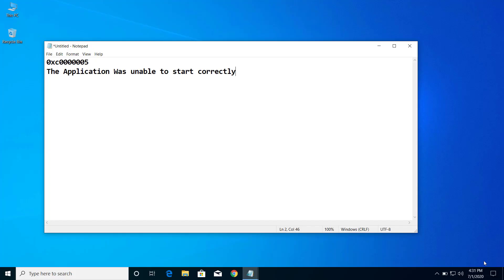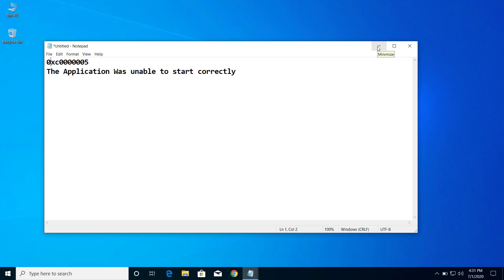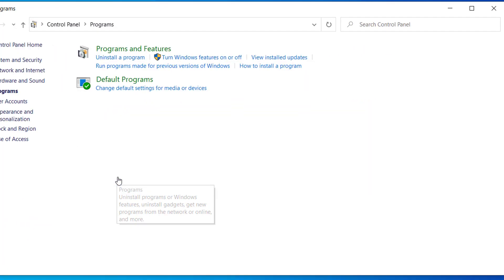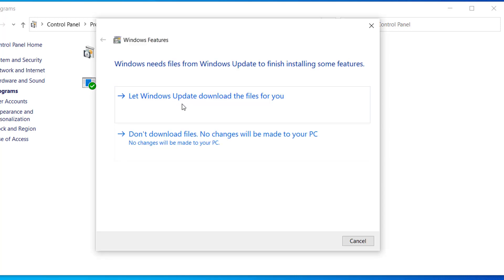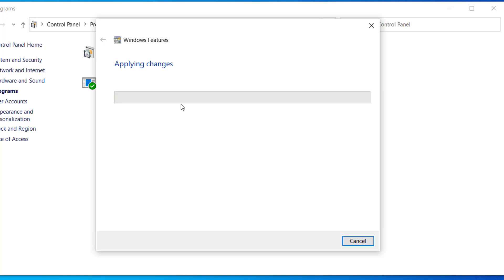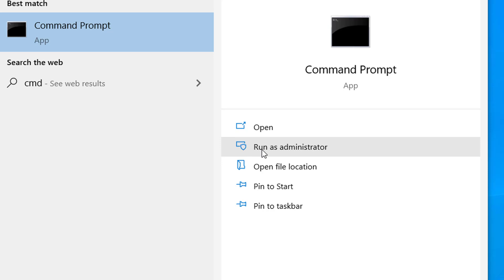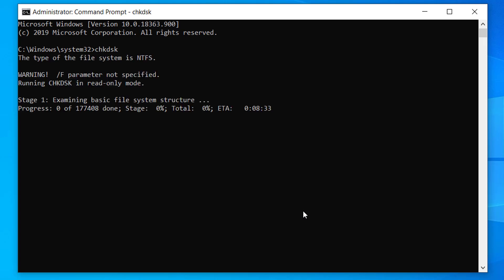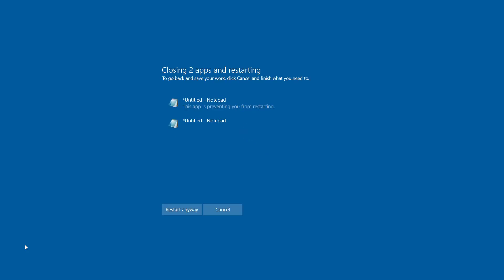Fix: The Application Was Unable to Start Correctly (0xc0000005). Click Ok To Close The Application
The Application Was Unable to Start Correctly (0xc0000005). Click ok To Close The Application, you will get this exact error message whenever you try to open any program that have corrupted files. On this video, you will learn how we can fix error code 0xc00005, which displays a message that says The Application Was Unable to Start Correctly (0xc0000005). Click ok To Close The Application.
You will be able to solve this problem after following all the steps on this video. After you apply the fix you will no longer get the application was unable to start correctly.
So the method is to install .net framework on our computer to fix the problem. First we have to install .net framework on our computer and after that we have to run one command on command prompt. After that you can try opening the application one more time, you will no longer get "the application was unable to start correctly error.